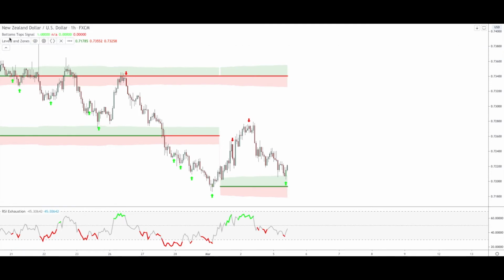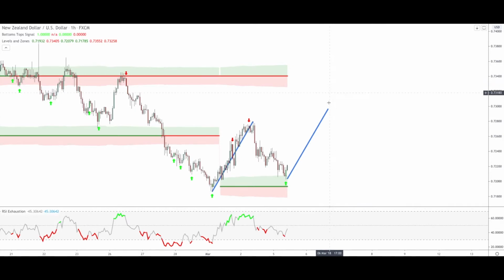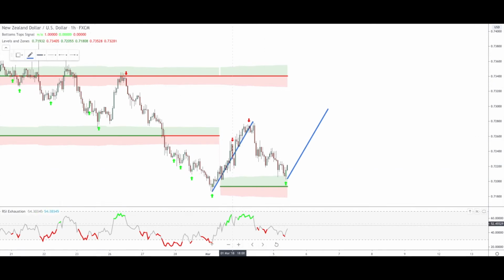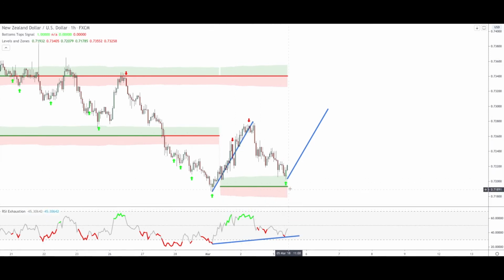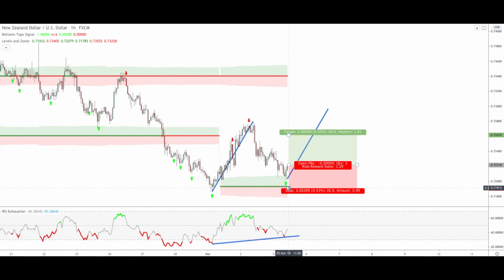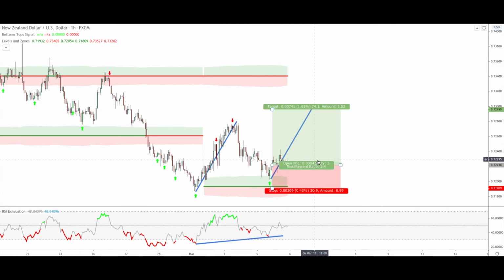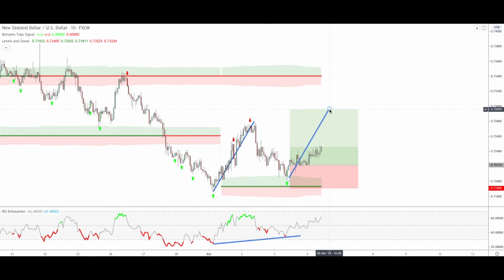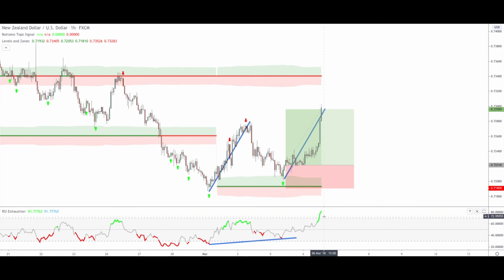One Simple Setup for Consistent Profits | Best Forex Strategy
★ ★ LINKS ★ ★

What we should expect from our technical analysis is the price to make a second movement identical to the previous one and so we can exploit what could be easily called the best forex strategy for consistent profits using our trading indicators for TradingView.

Eventually, the price made a very similar movement to the first one just like we were expecting, and so our price action analysis and fx strategy turned out to be once again profitable.

00:00 Introduction
00:38 Trade setup
05:17 Take Profit & Stop Loss placement
07:10 Trade update 1
08:39 Trade update 2
10:00 Trade closed and final discussion